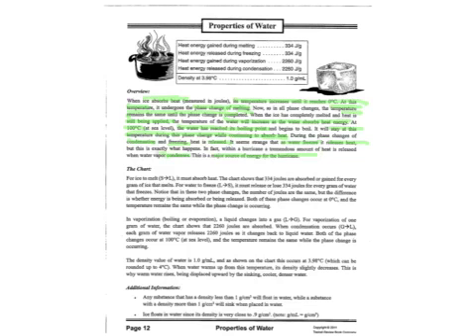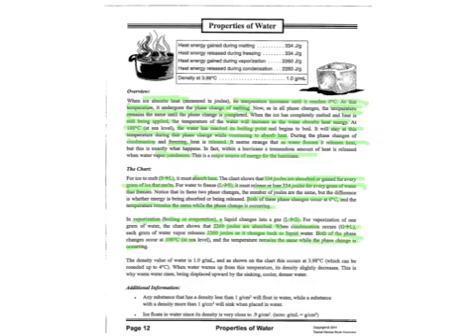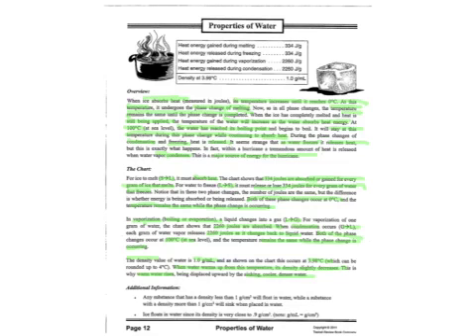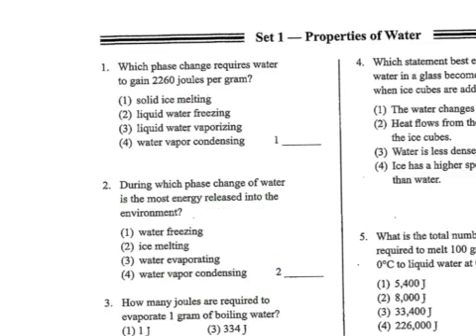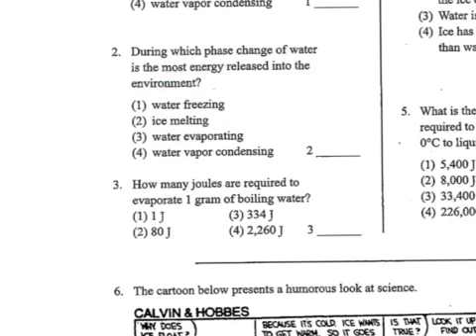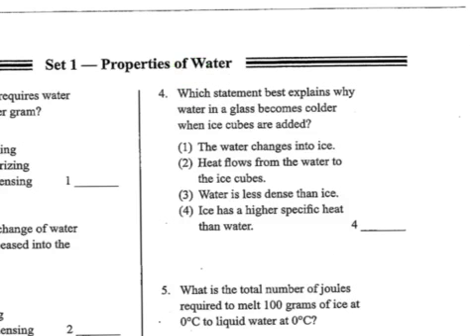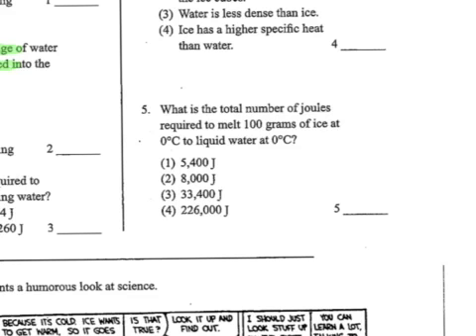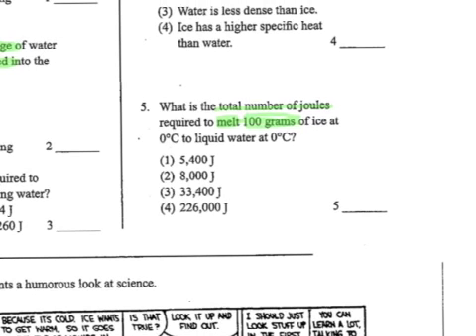Earth Science Review Properties of Water